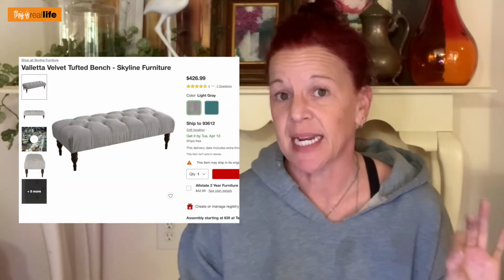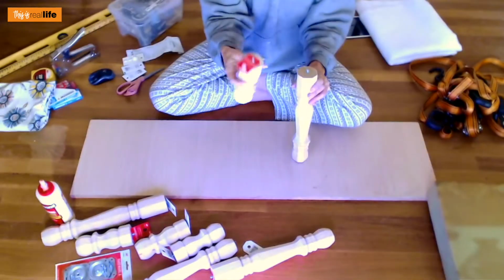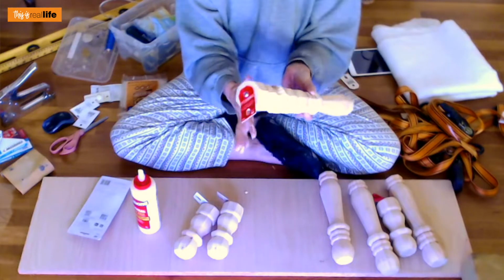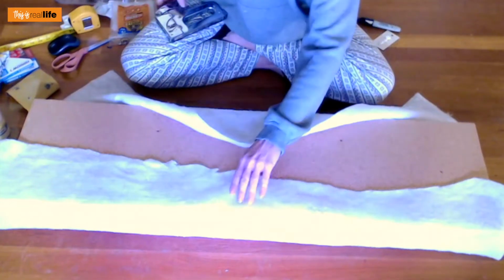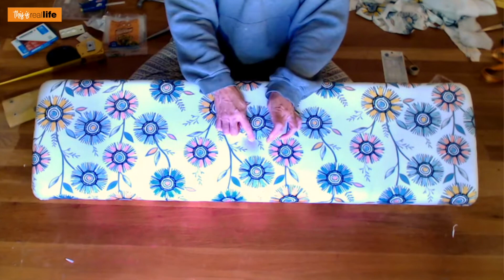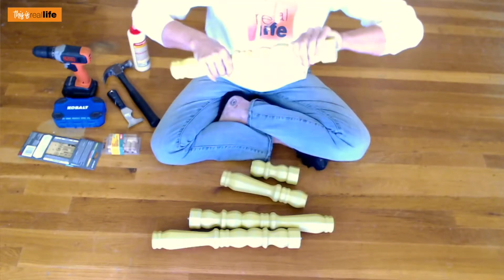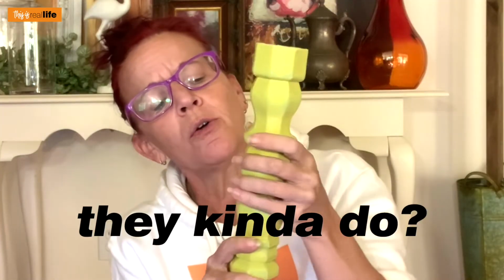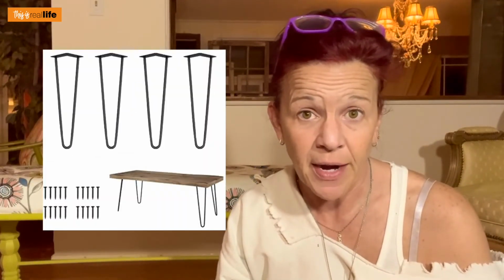Super Easy Tufted Bench DIY - THIS IS REAL LIFE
If you are anything like me...you are totally loving the velvet tufted benches that seem to be all over the place these days. And if you really like me...you have probably said, "Aw Hell No...I'm not spending over $100 on one of those benches when I can make it myself." And that is exactly what we are going to do in today's DIY Wednesday Video. I am going to walk you through all of the super easy steps needed to make your very own custom velvet tufted bench. All you need is a little bit of time and a few supplies...seriously, it couldn't be easier.

2152 East Copper Avenue, Suite 109